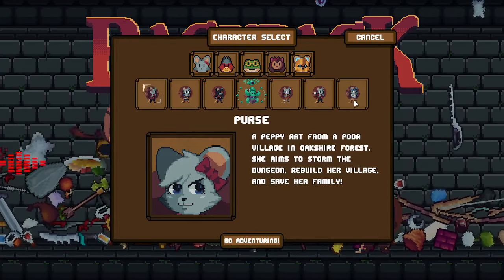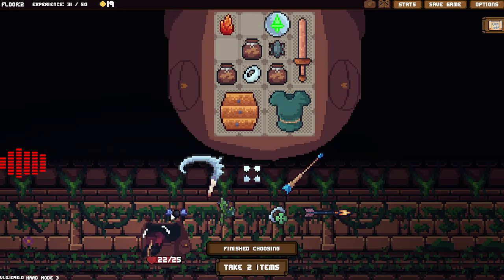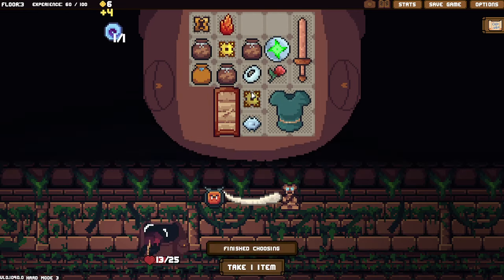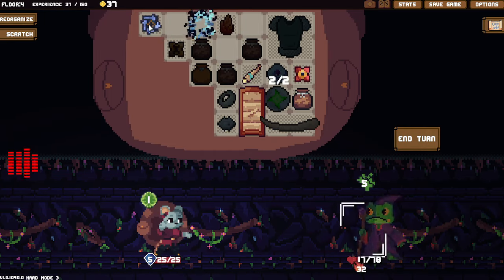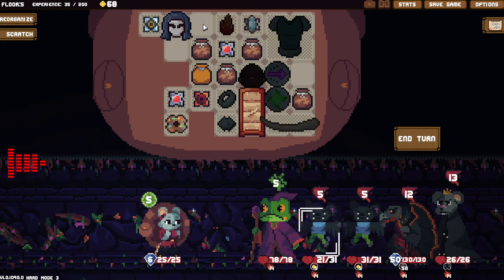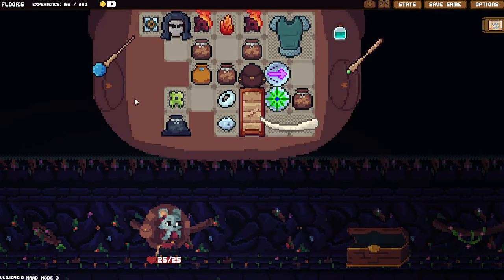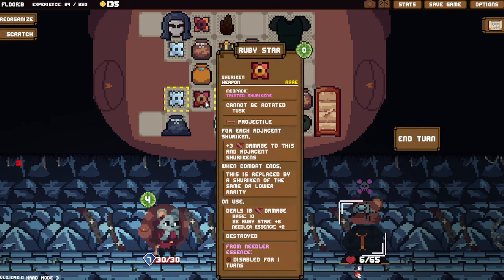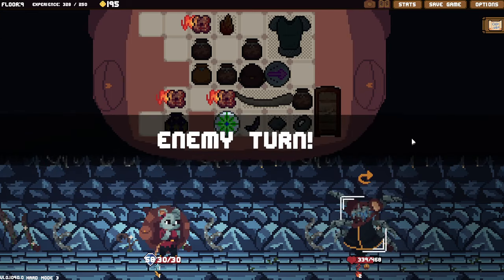Backpack Hero Modded: Needler? I hardly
A combo I've wanted to do for a while, pairing the shuriken based RPG class from chuck's with tainted shurikens, and the results speak for themselves.